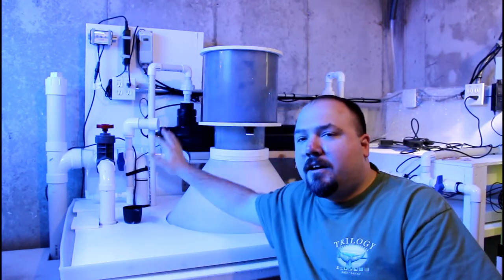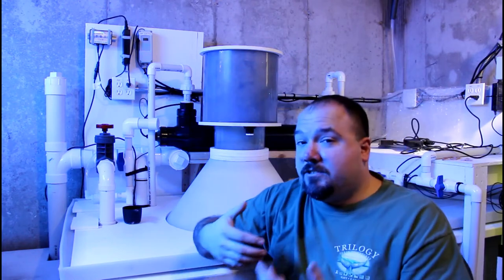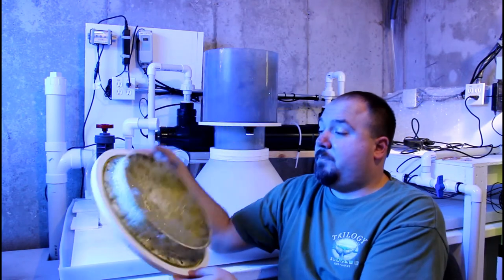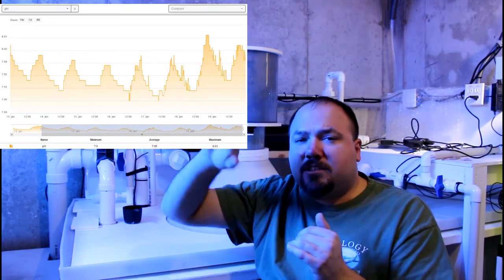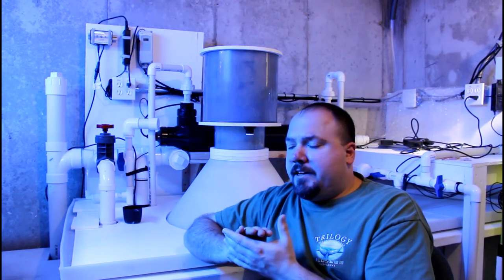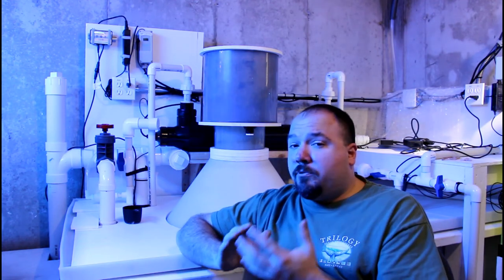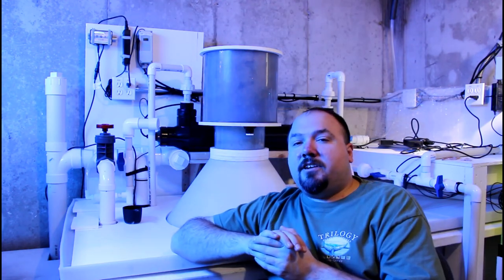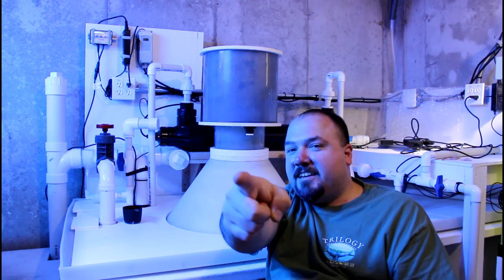UV Sterilizer Update 2-1-18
1600 Gallon system update.  The video today will talk about an update on how the UV sterilizer is operating along with some of the changes I have noticed since it has been installed.